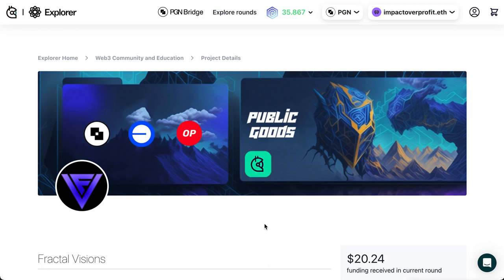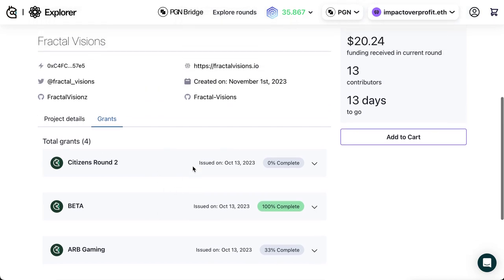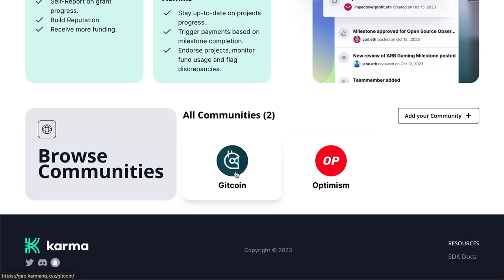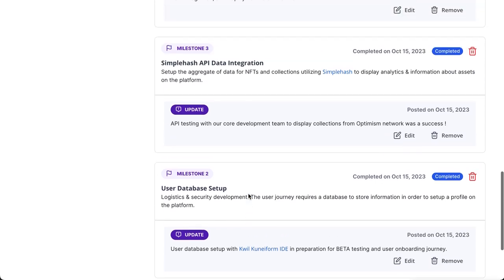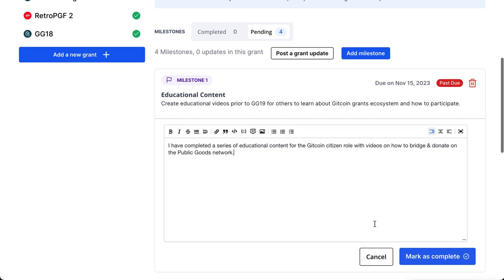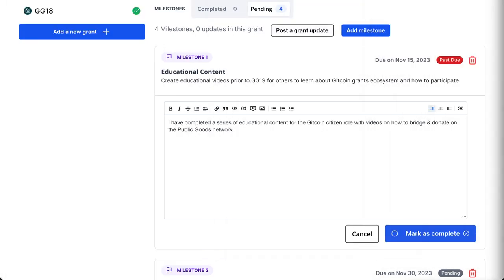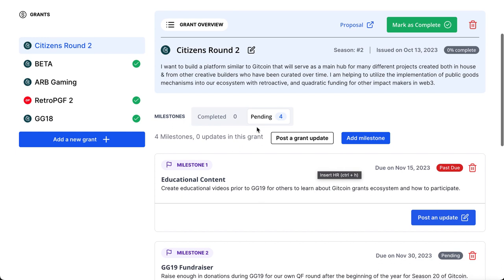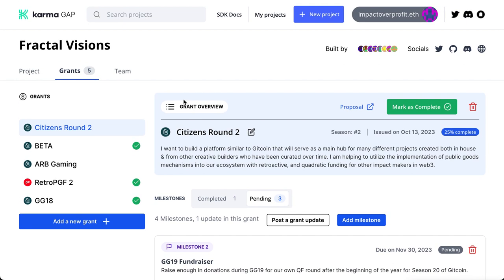Intro to Karma GAP ( Grantee Accountability Protocol )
GAP